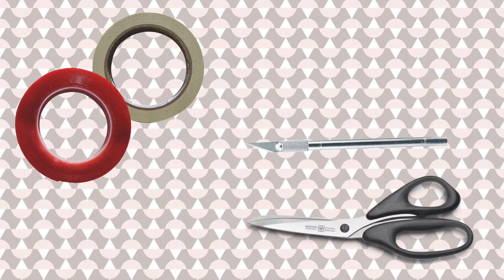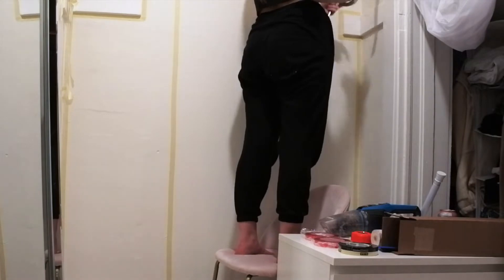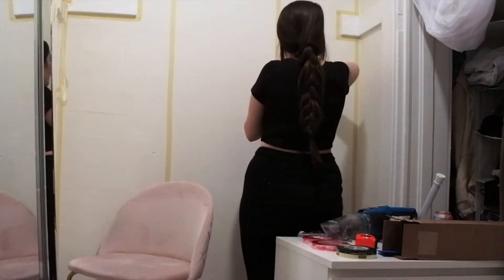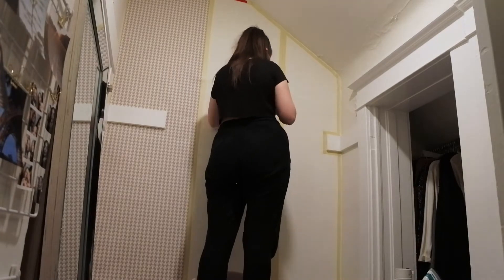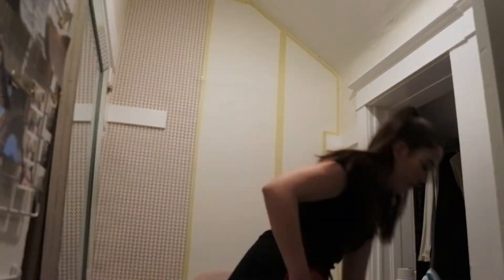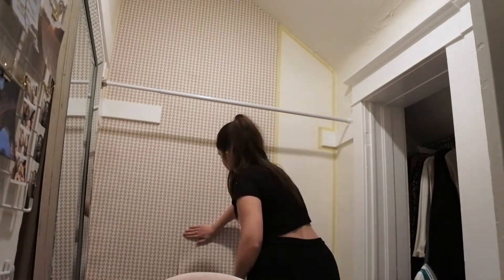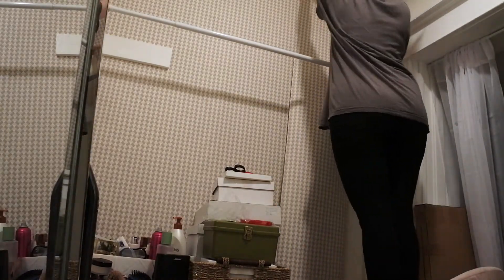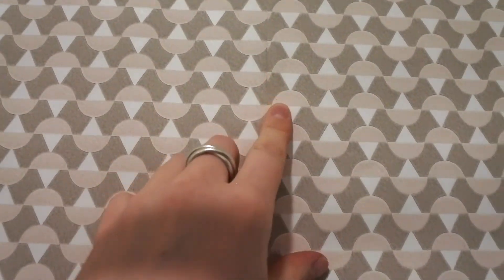How to make your own removable wallpaper // DIY peel and stick wallpaper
Double sided tape
Wallpaper kit
Painters tape
Binder Clips
Measuring Tape